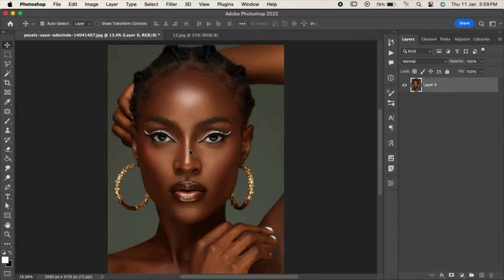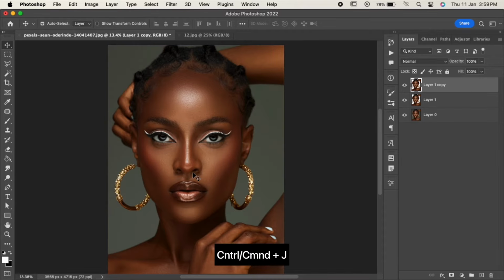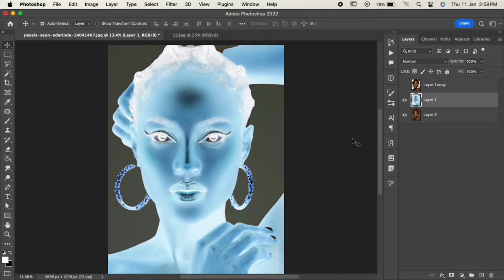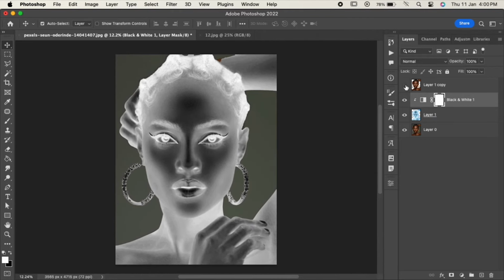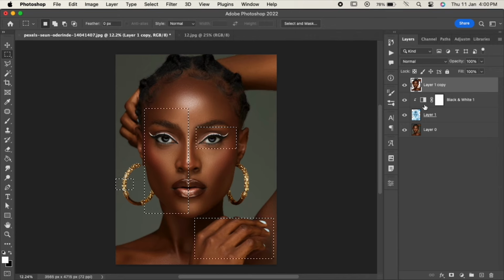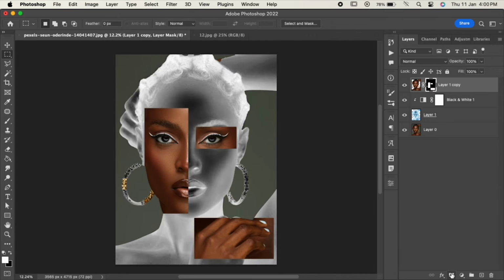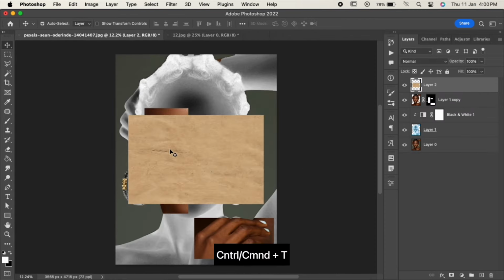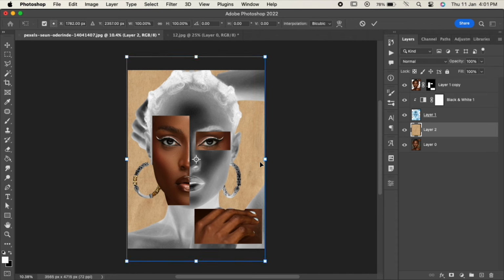How To Create Unique Portrait Effects | Photoshop Tutorial 2024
Unlock the secrets of captivating portraits with this 2024 Photoshop tutorial! Learn innovative techniques to create unique and stunning portrait effects. Elevate your editing skills and bring a fresh perspective to your photography. Dive into the world of creativity with step-by-step instructions and enhance your portrait game today! 🔥📸